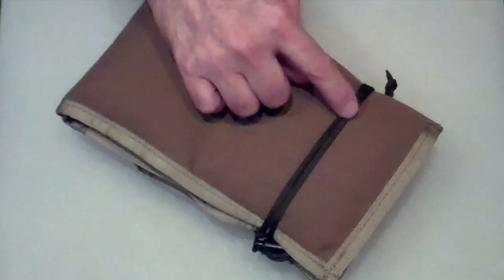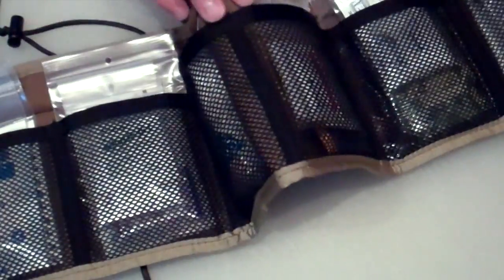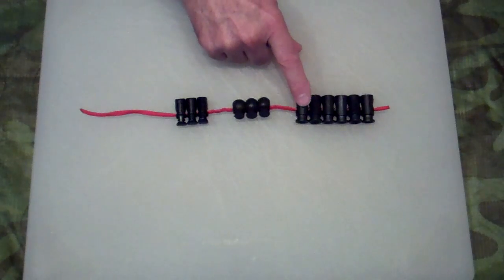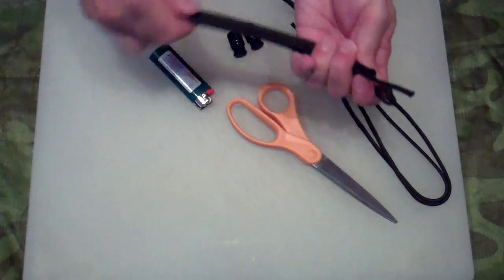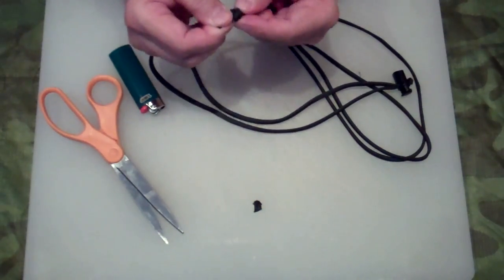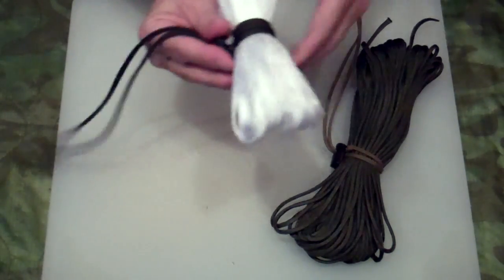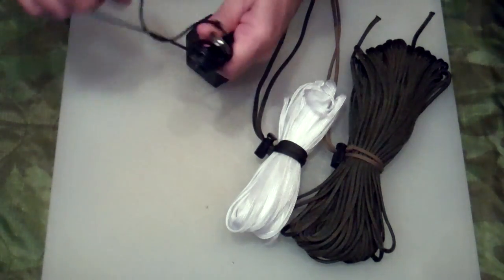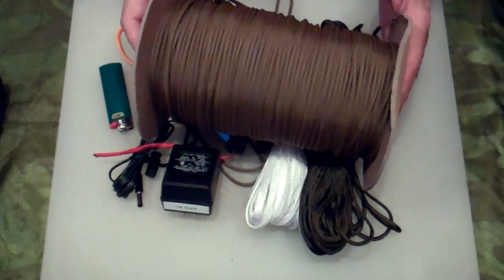DIY PROJECT - Paracord Gear Tamer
AMP-3 Gear Corral

Medical & Specialty Gear for the PREPARED Citizen!